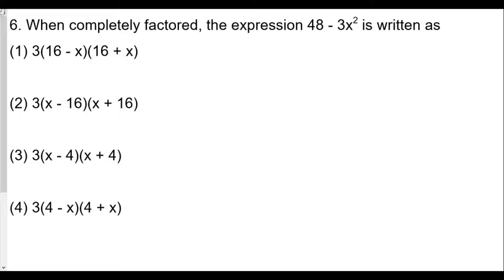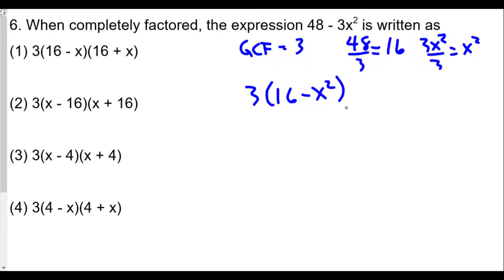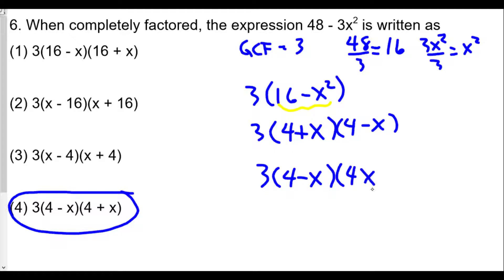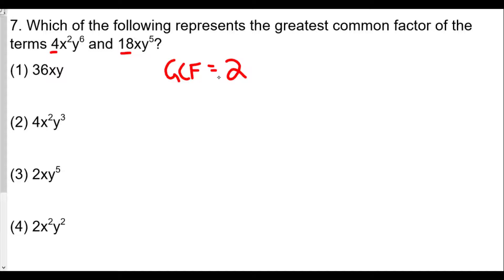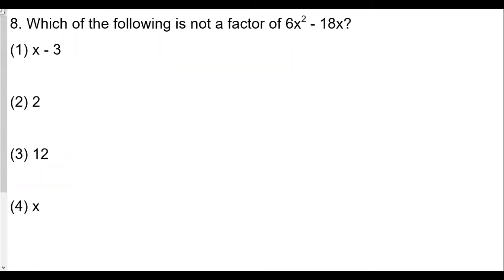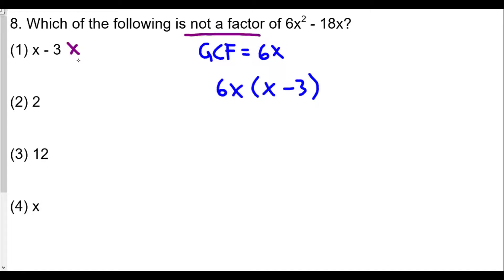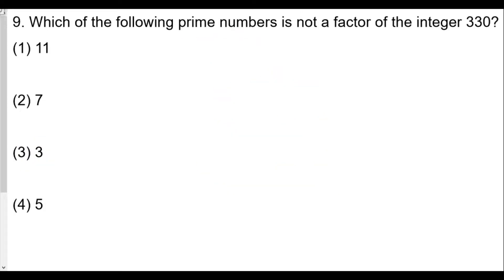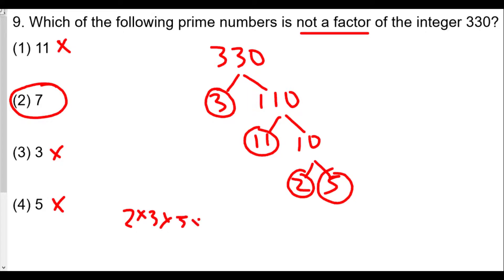Algebra 2 Quadratic Functions Lesson 2 Factoring HW Review Part 3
In this video, we are factoring completely and encounter our first application of factoring with Area.